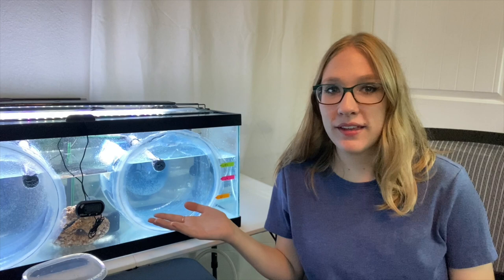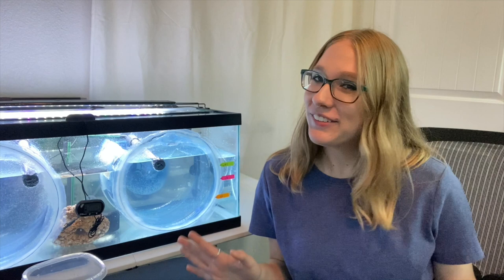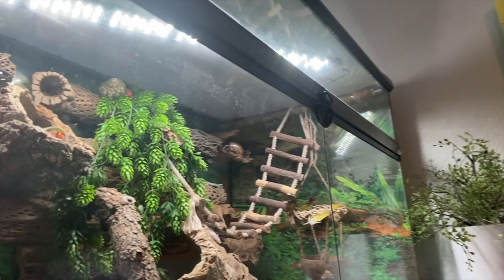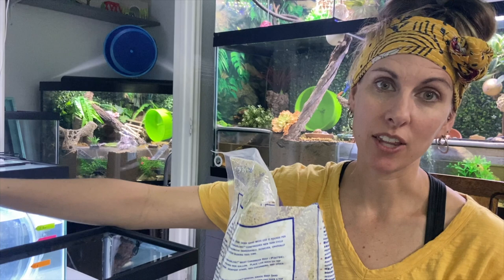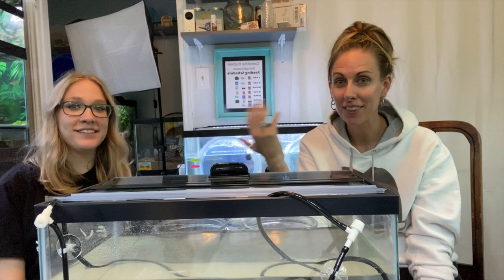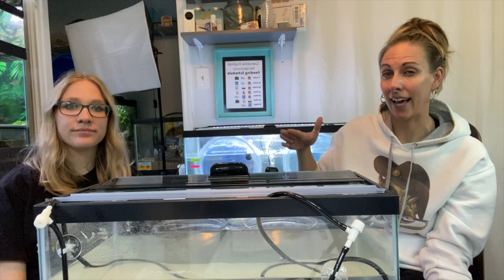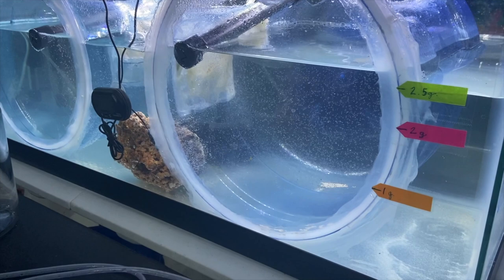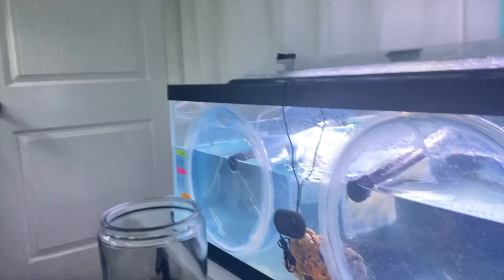Raising Captive Bred MYSTERY Hermit Crabs || Day Two and Three | By Crab Central Station